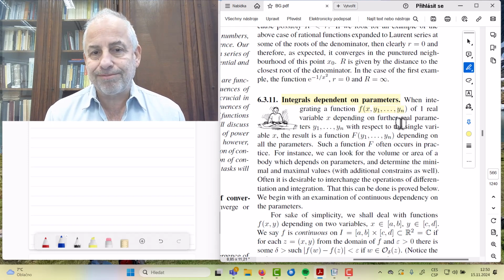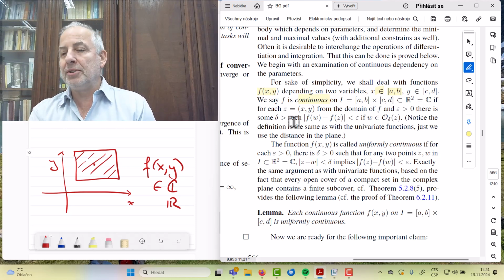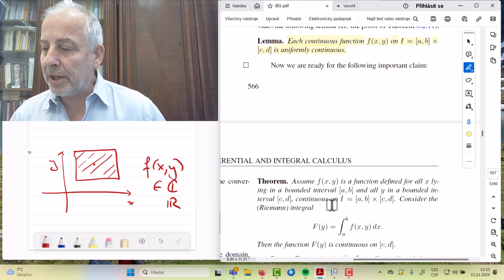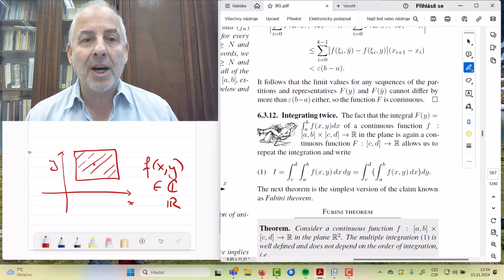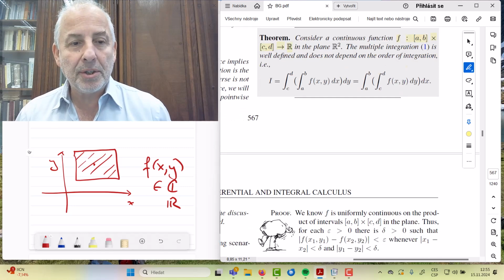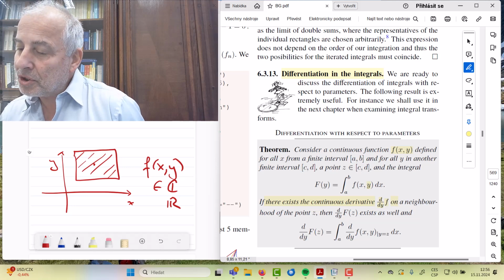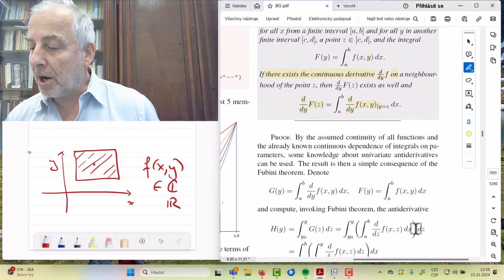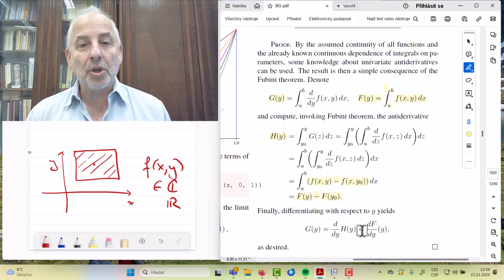C21 Calculus: Integrals depending on parameters and Fubini theorem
We conclude the ninth week by useful facts on the dependence on parameters and possibility to swap the order of iterative integrations with respect to more variables.